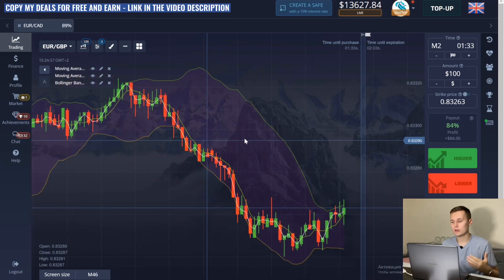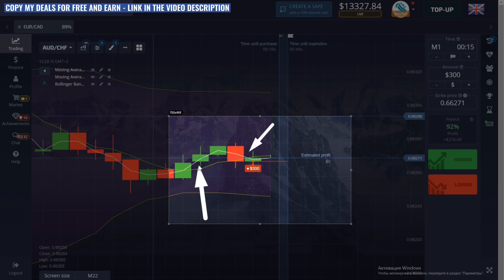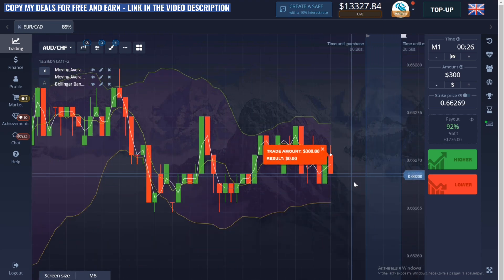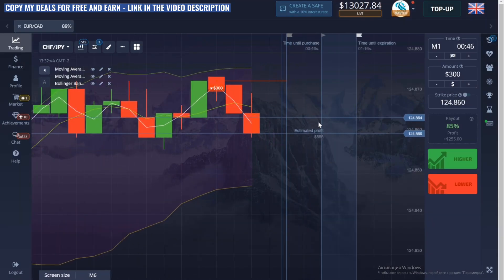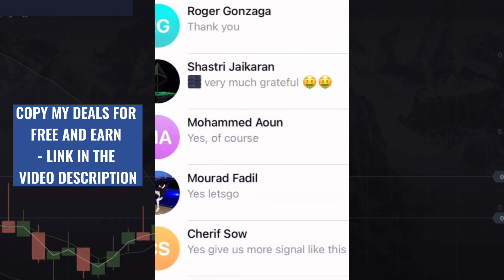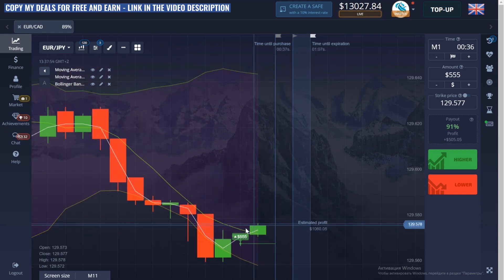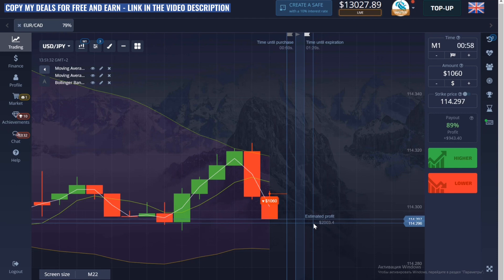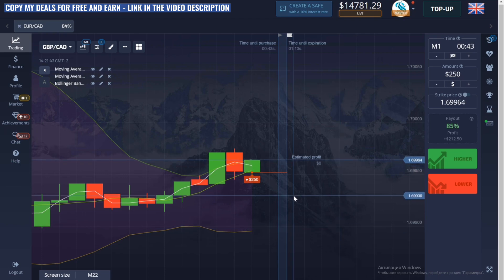1$ - 1000$ | Binary Options Strategy - binary options trading (pocketoption, quotex and iqoption)